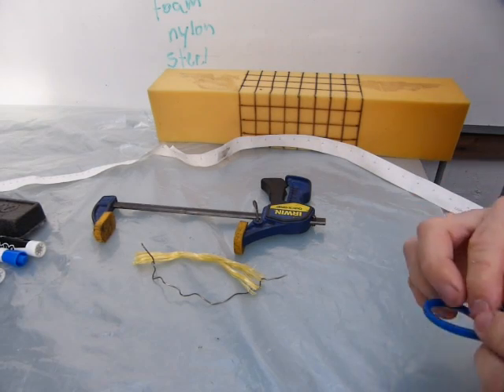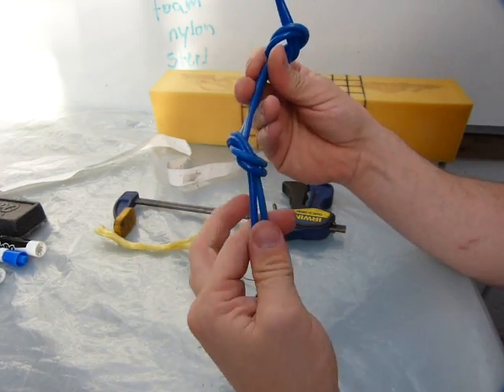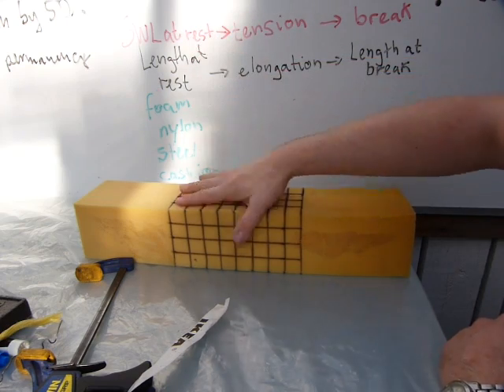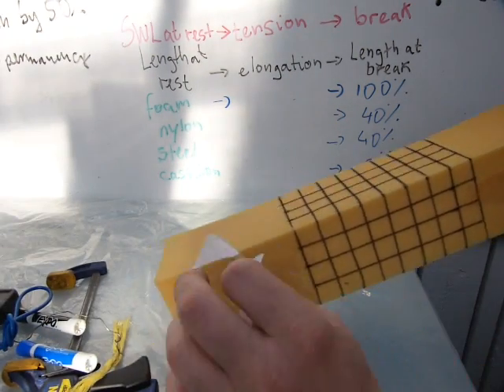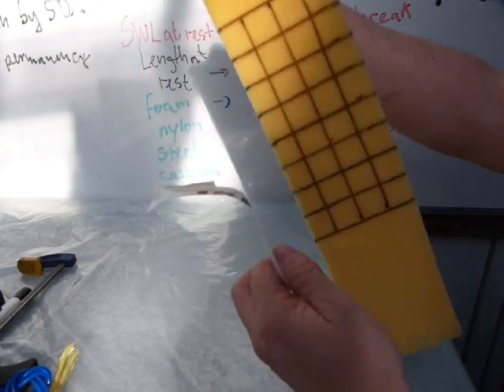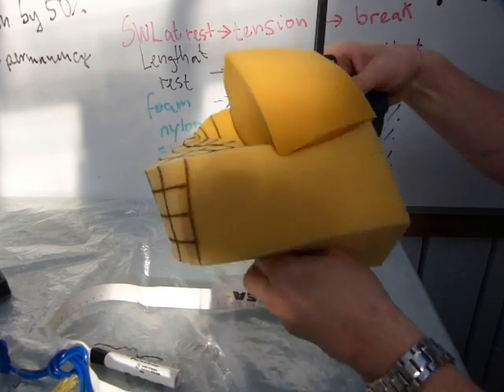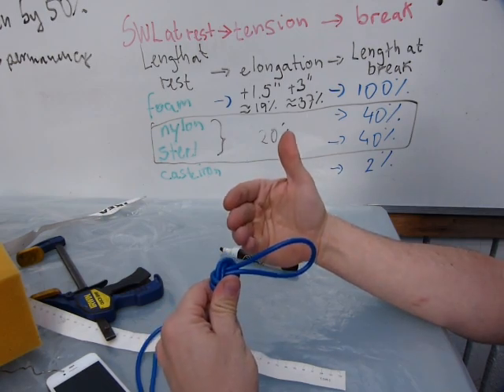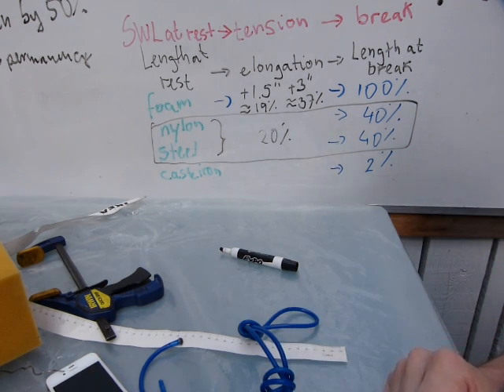Why knots weaken a rope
Demo and explanation, including type of knot and number of knots. Applicable to construction, towing, fishing, rock climbing, camping.